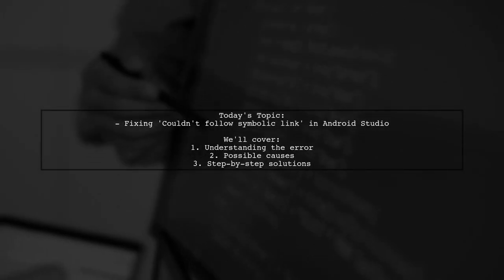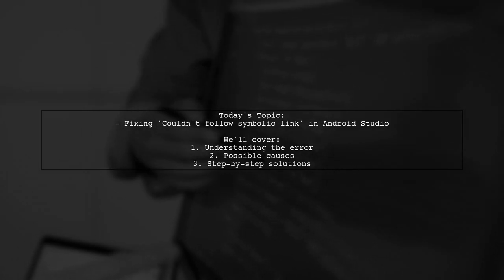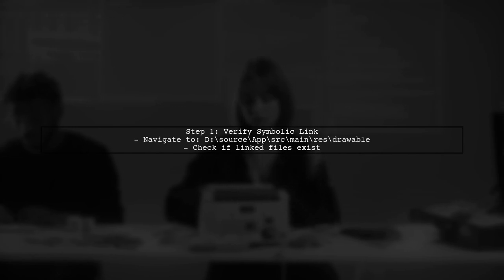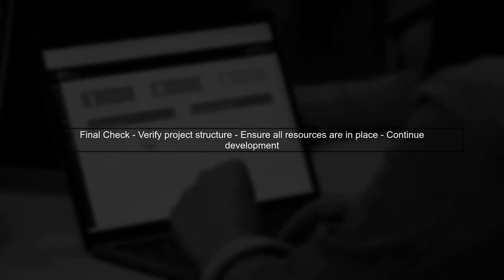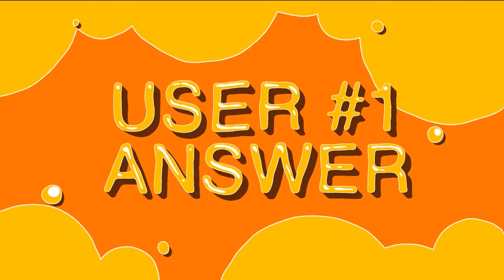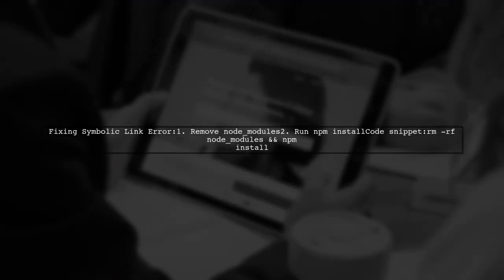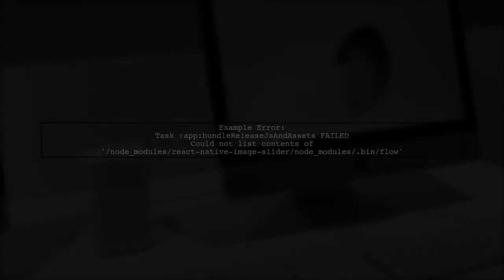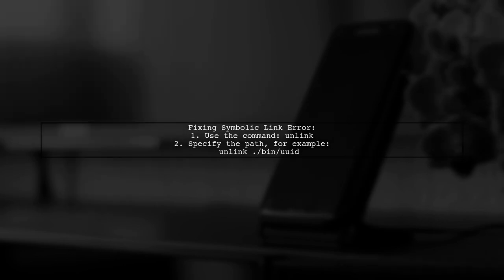Fix 'Couldn't Follow Symbolic Link' Error in Android Studio: Step-by-Step Guide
In this video, we tackle a common issue faced by Android developers: the 'Couldn't Follow Symbolic Link' error in Android Studio. This frustrating problem can disrupt your workflow and hinder your project progress. Join us as we provide a clear, step-by-step guide to help you understand the root cause of this error and effectively resolve it, ensuring a smoother development experience.

Today's Topic: Fix 'Couldn't Follow Symbolic Link' Error in Android Studio: Step-by-Step Guide

Related to: fixcouldn'tfollowsymboliclink, androidstudio, symboliclinkerror, androiddevelopment, troubleshootingandroidstudio, step-by-stepguide,